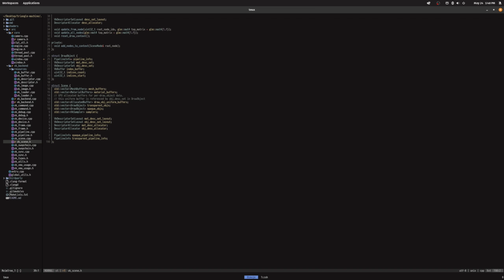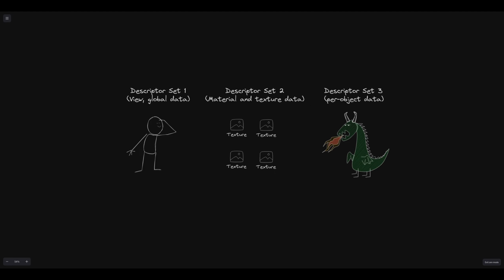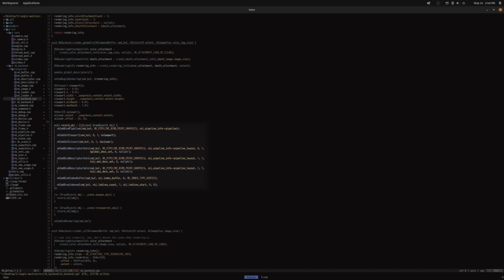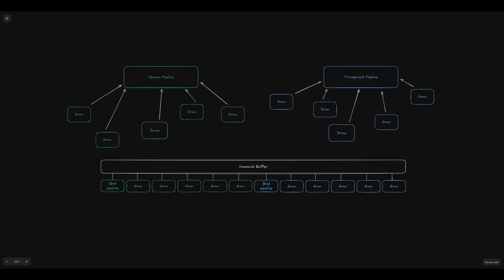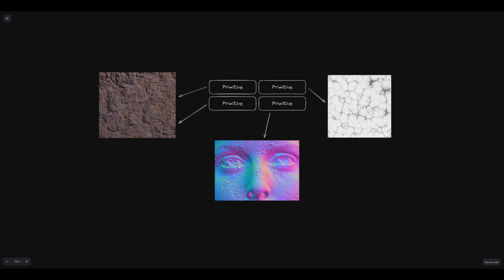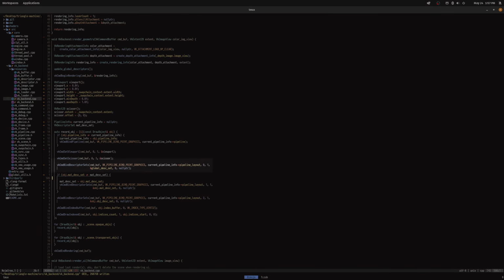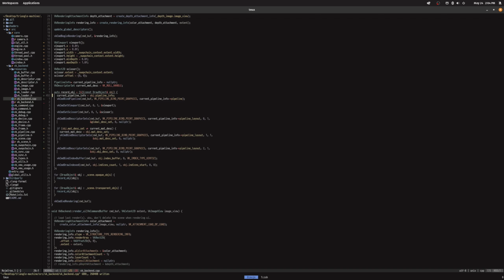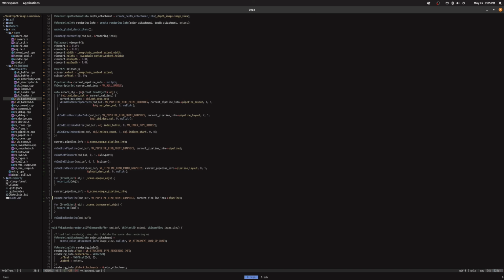Increase Vulkan Performance by Rearranging Command Recording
We’re going to decrease our command buffer recording time by cutting out as much extra work as possible!